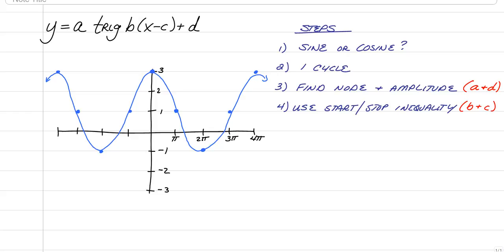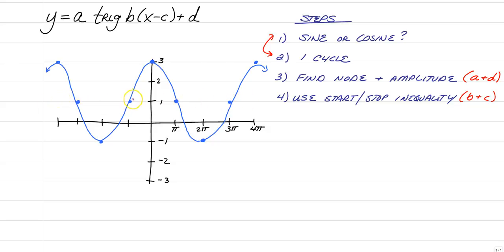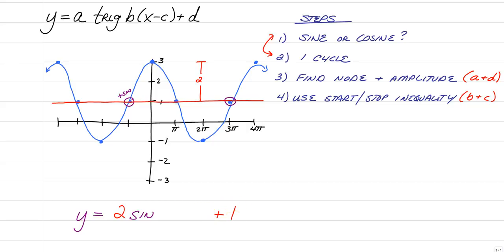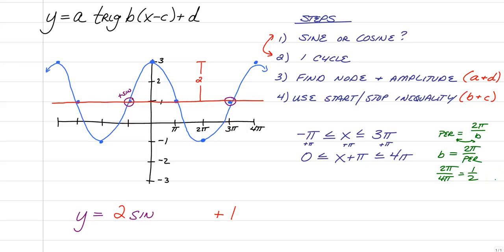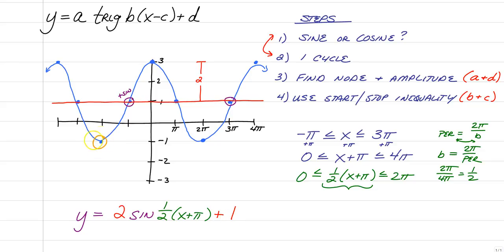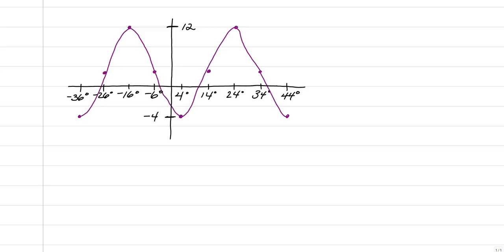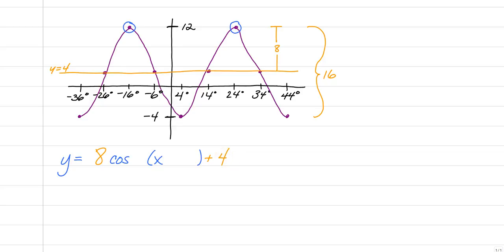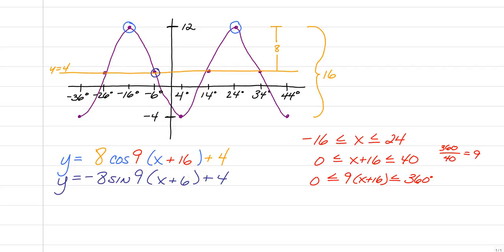Writing Equations of Sinusoids